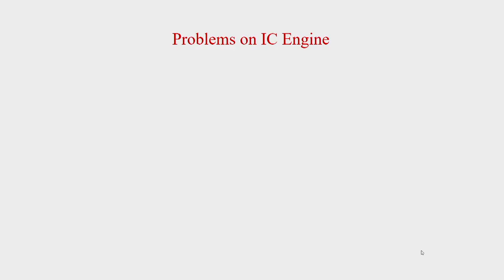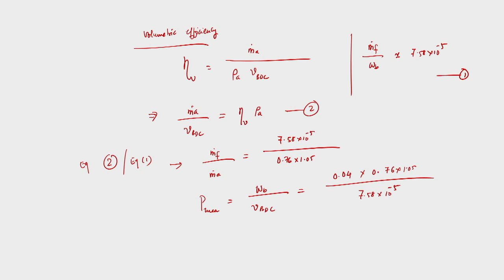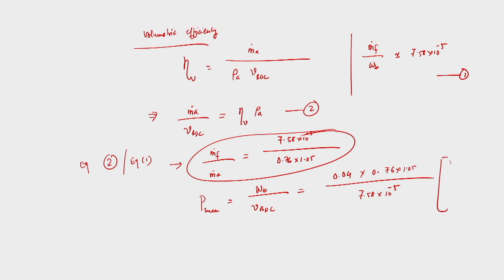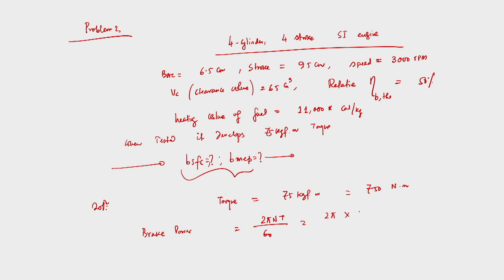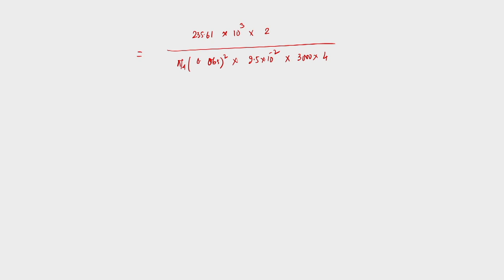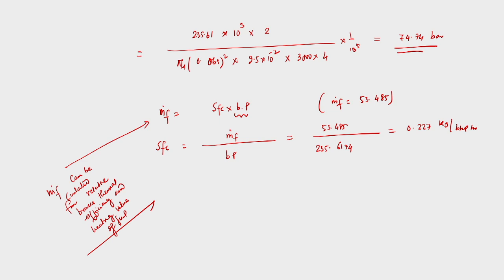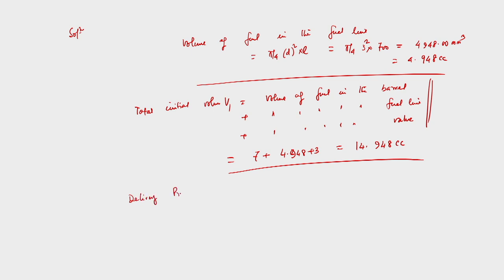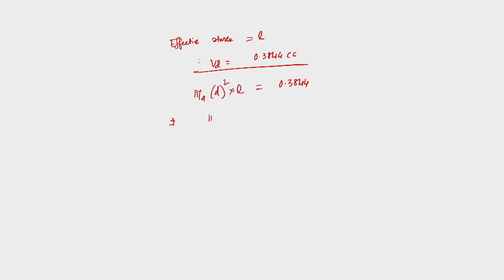Lec 29: Problems on IC engine